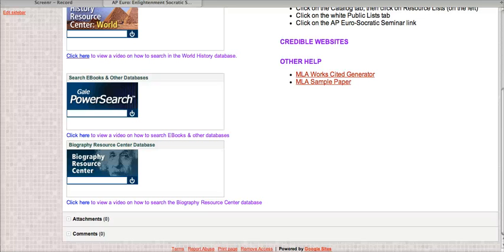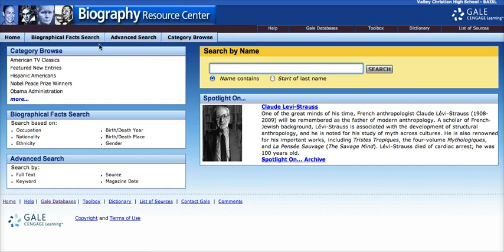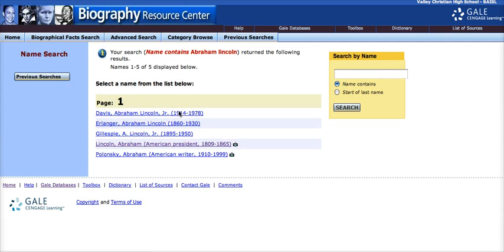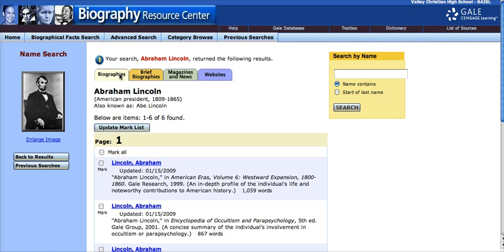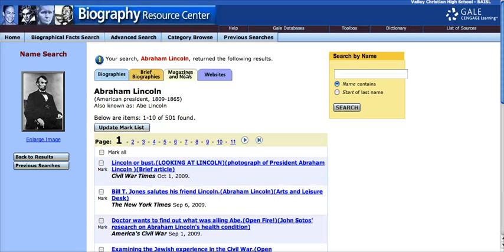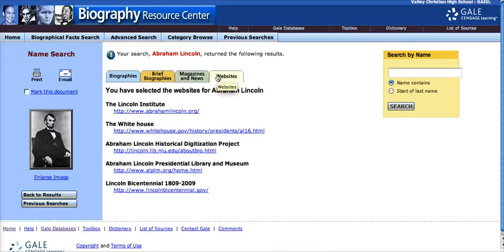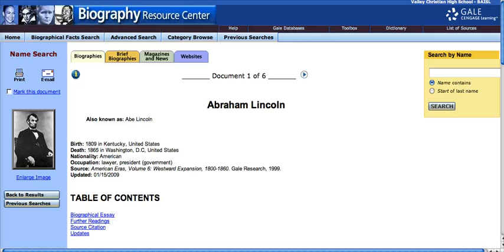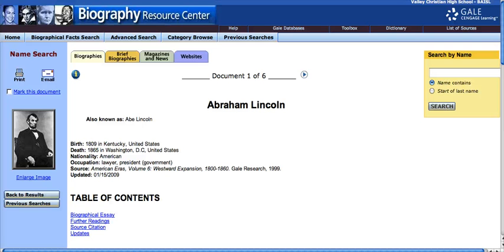AP Euro Socratic Seminar: Using the Biography Resource Center Database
AP Euro: Socratic Seminar.  Biography Resource Center database basic search